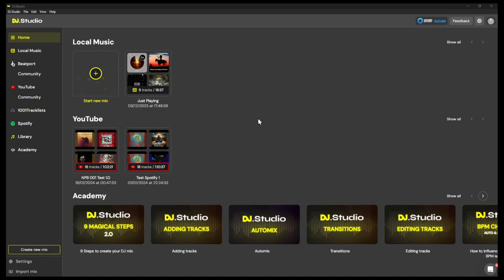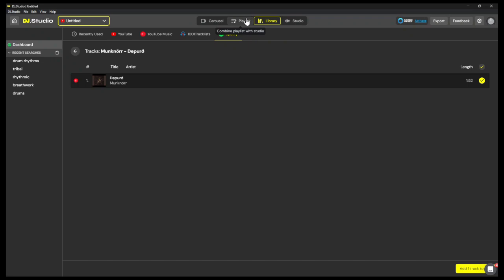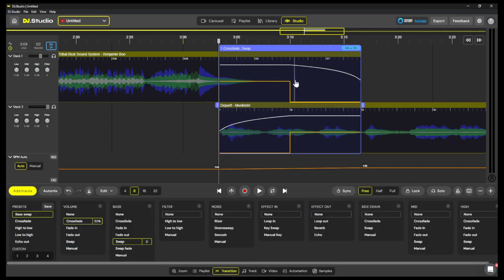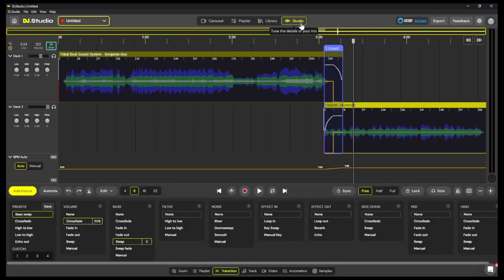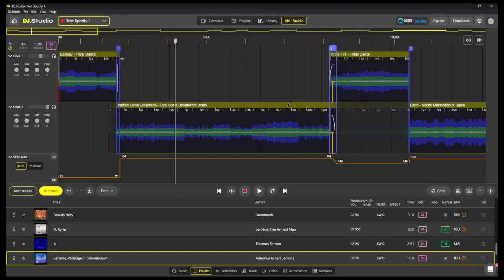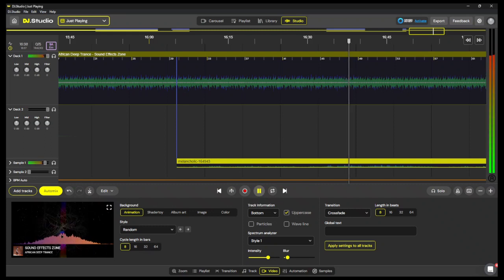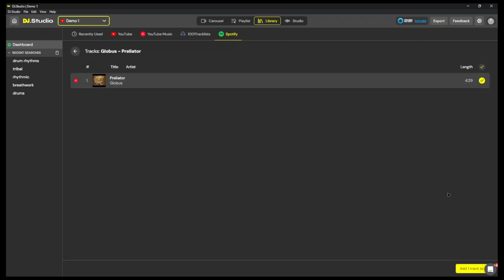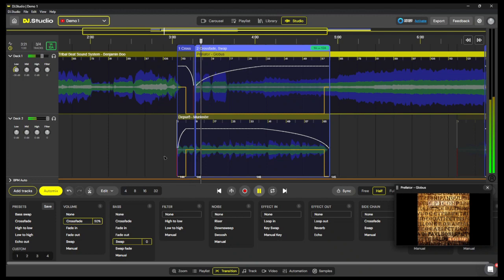Neurodynamic Breathwork Music Mixing walkthrough in DJ.Studio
A walkthrough of many parts of the DJ.Studio software particularly related to creating music set mixes for Neurodynamic Breathwork sessions.

I cover the use of DJ.Studio as a fast prototyping tool for mixing tracks from YouTube and Spotify as well as discussing the Library limitations of DJ.Studio and how to overcome them with the associated Mixed-In-Key software for enhanced analysis of music tracks and helpful Library management of local music files.

This walkthrough is of particular benefit to Neurodynamic Breathwork Facilitators who are interested in creating their own music sets, and also for anyone who is interested in DJ.Studio and wants a full overview of how the software works.